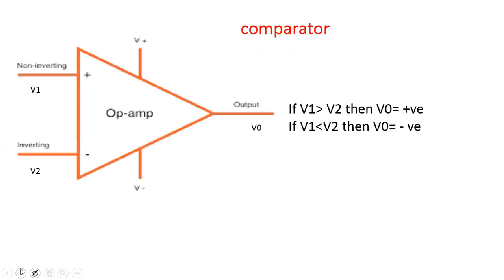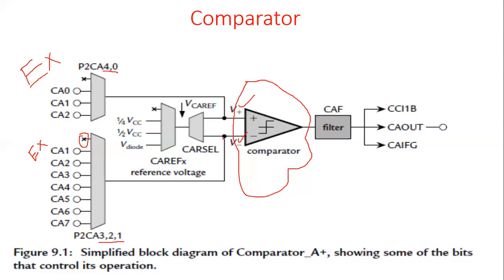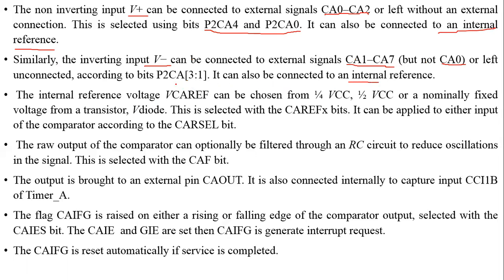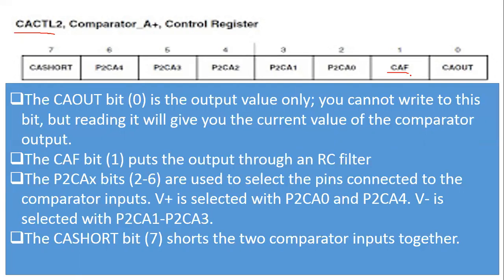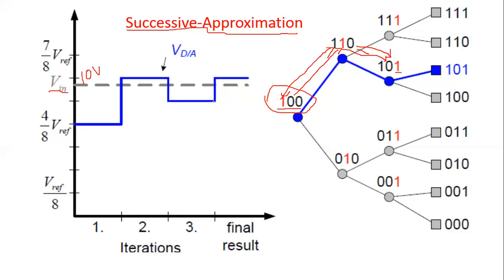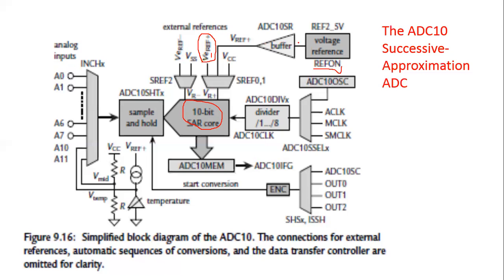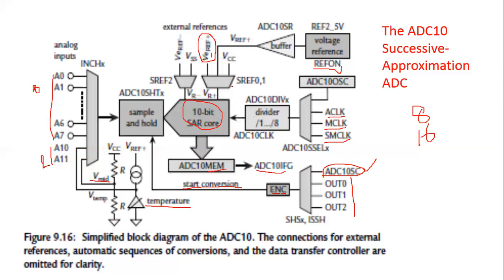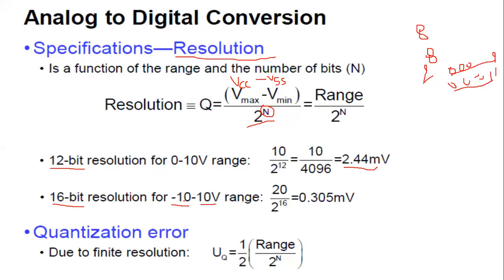mpmc unit4 part5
Comparator
ADC